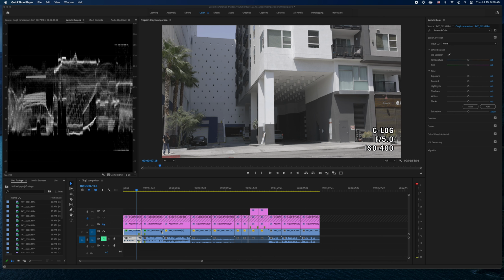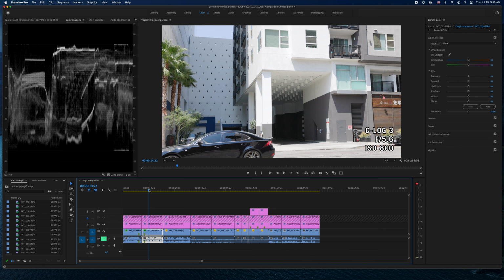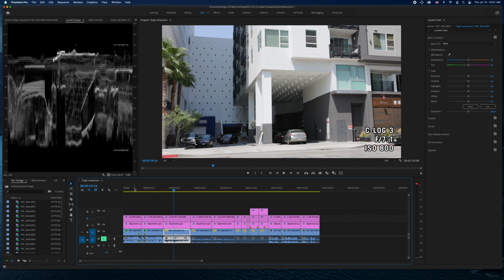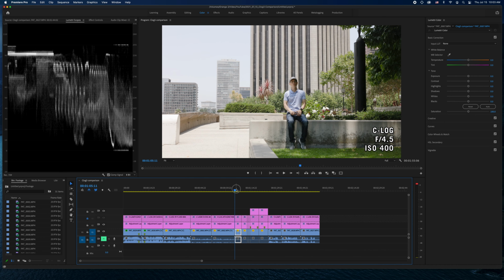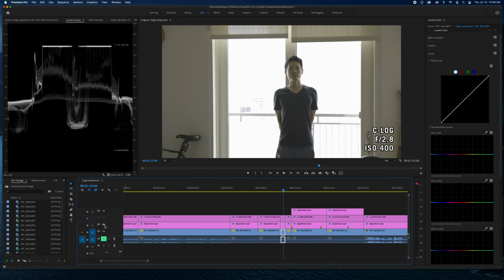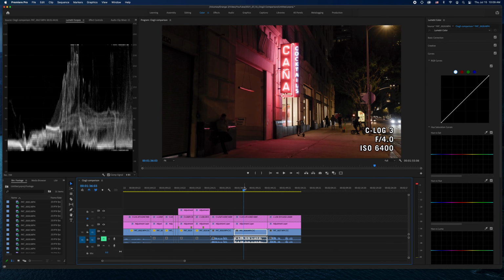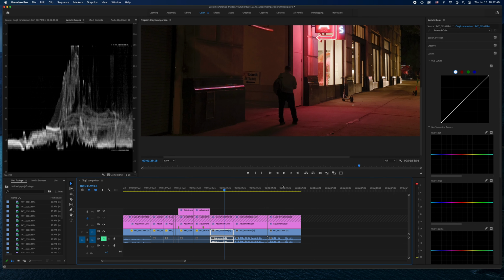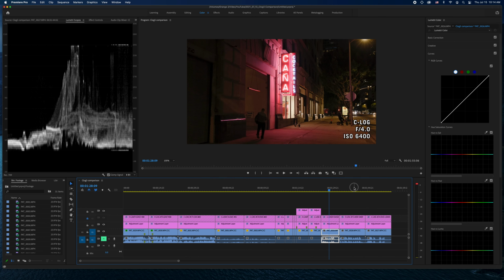C-log vs C-log3 / Canon R6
Non-scientific exposure comparison test between C-log and C-log 3 on Canon R6.